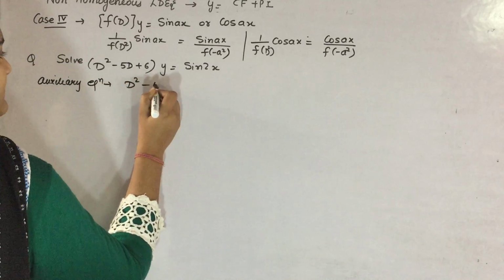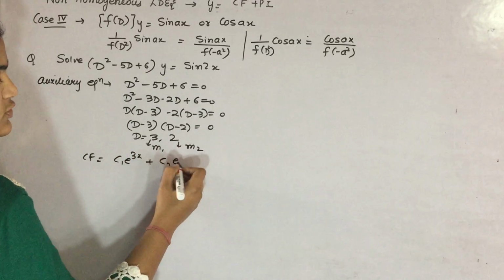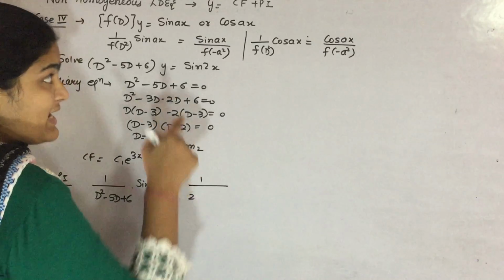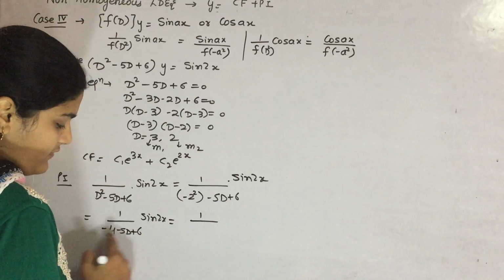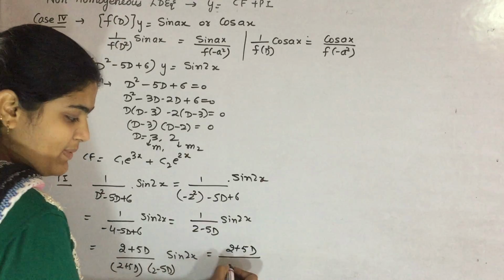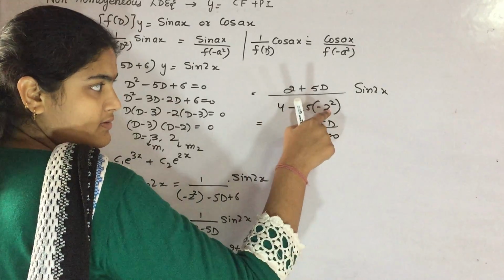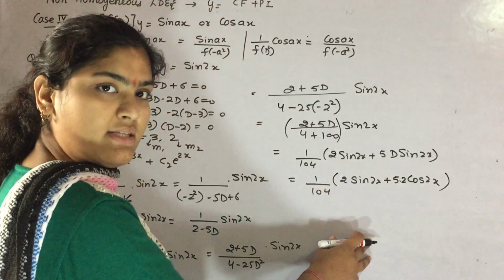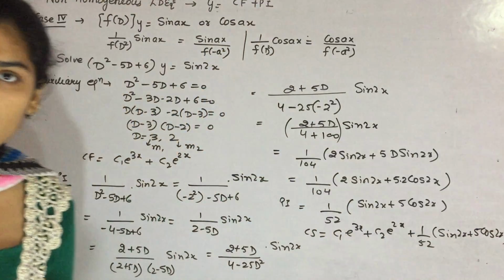LDEs(order 2)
Non homogenous differential eq having trigonometric form